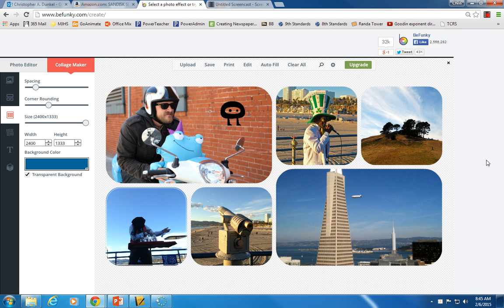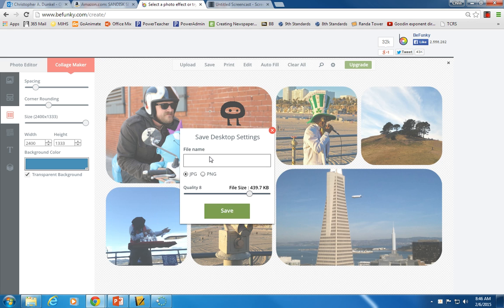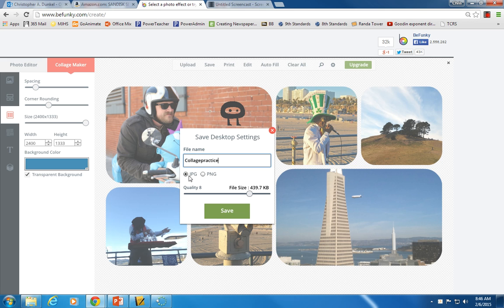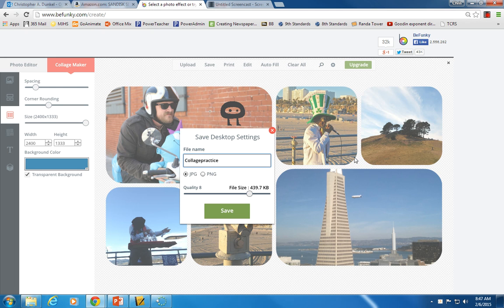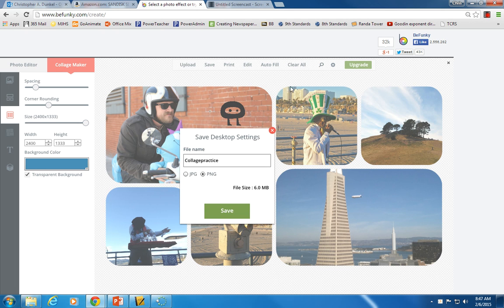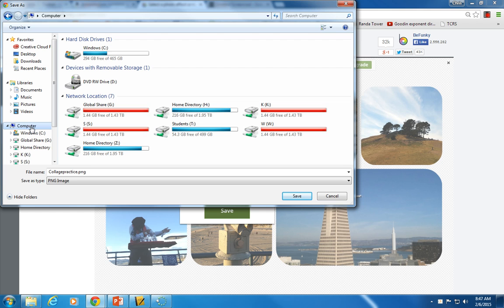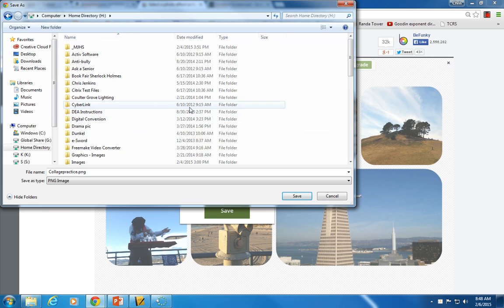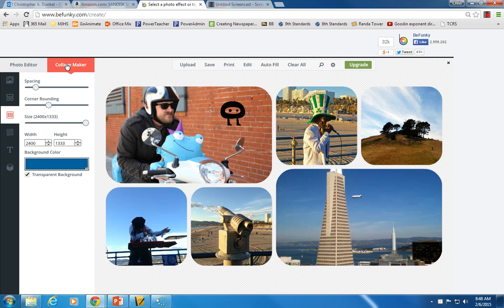BeFunky.com Saving Files